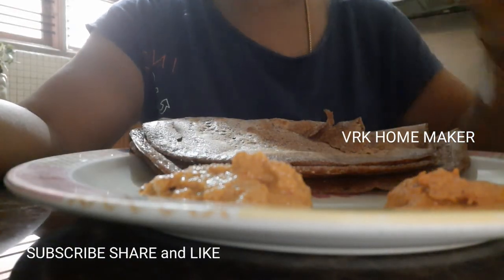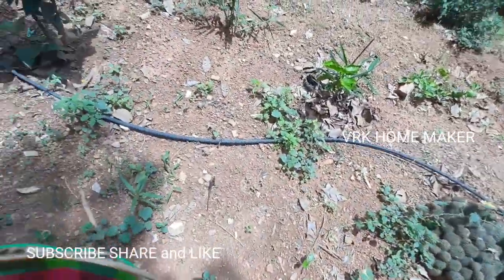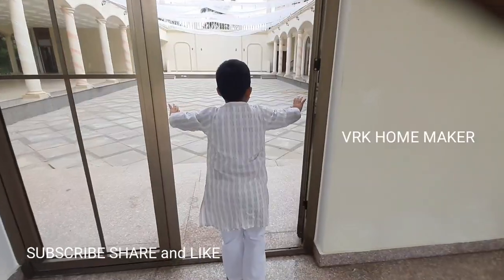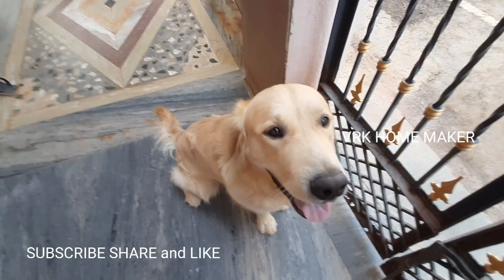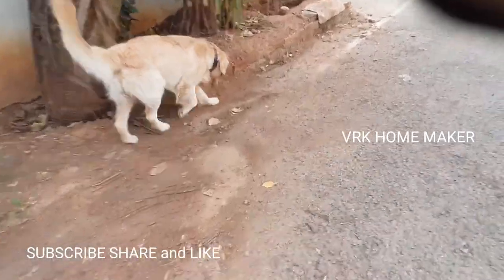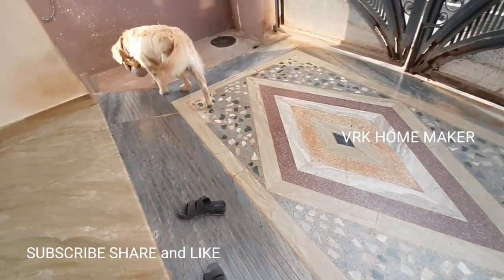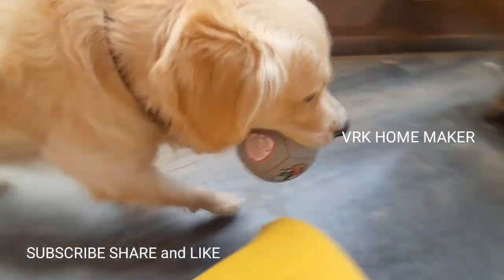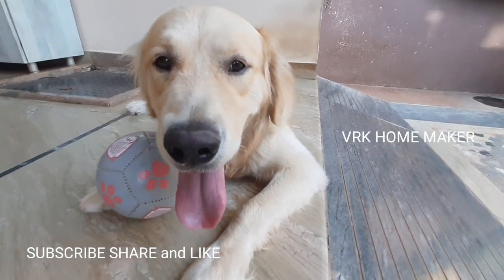Beautiful resort || first time with out leash am gonna take max for a walk || VRK HOME MAKER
golden retriver with out leash walking
healthy break fast

Amazon products link
AASHONEE Flexible Mirror Sheets Self-Adhesive Plastic Mirror Tiles Non-Glass Mirror Stickers for Home Decoration (30X20)

VROKLA 4pcs Mop Holder and Broom Holder Anti-Slip Broom & Mop Organizer Self Adhesive Broom Stick Holder Wall Mounted Multifunction Mop and Broom Holder Stand Wiper Holder on Wall (Multicolor)

VROKLA 360° Rotating Kitchen Organizer Tray Lazy Susan Rack Multi-Purpose Kitchen Storage Revolving Tray Cosmetic Organizer Rotating Tray Lazy Susan for Kitchen Cabinet Spice Rack

GOA VLOG SERIES

Eureka forbes multi vaccum cleaner link
Limited-time deal: Eureka Forbes Multi Clean Vacuum Cleaner

Mini sealer link
Portable Household Mini Heat Sealing Machine Plastic Bags Package Home Closer Storage Tool (Multicolor)

Tirupati Vlog Ep 3
vengamamba annaprasad

Midnight food in Hyderabad
AMB cinema Theater experience
Nonveg suri hotel Lunch
Vlog
Anantapur Local food
tastyfood
Hyderabad Night food
Mahesh babu's AMB CINEMAS

Charminar street shopping
Street shopping